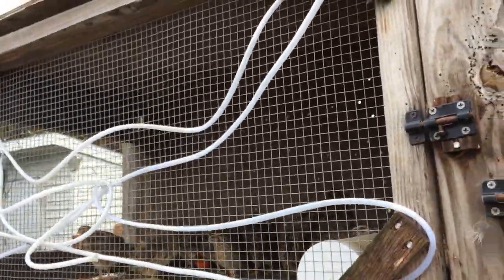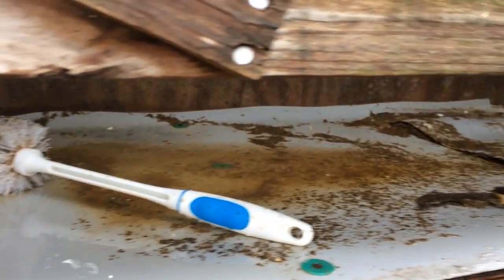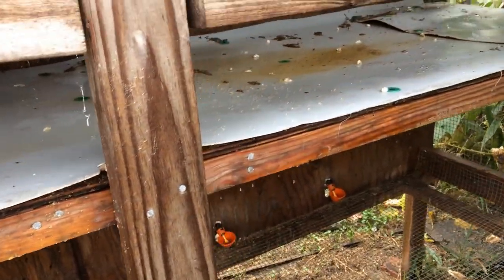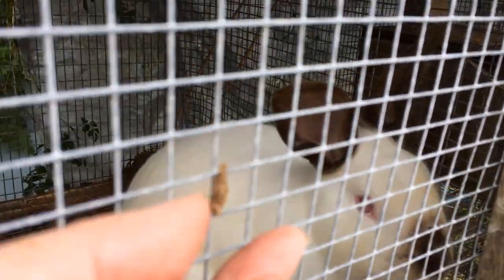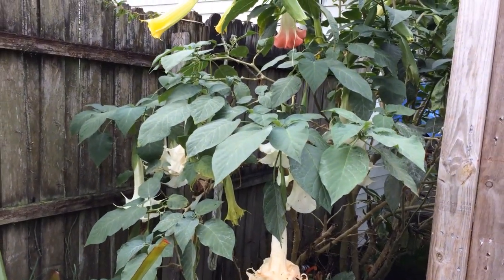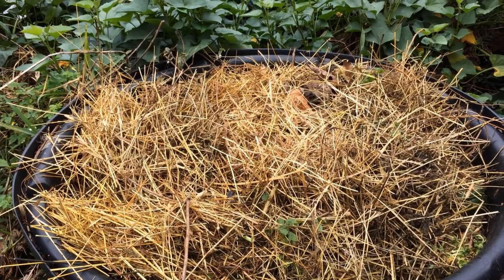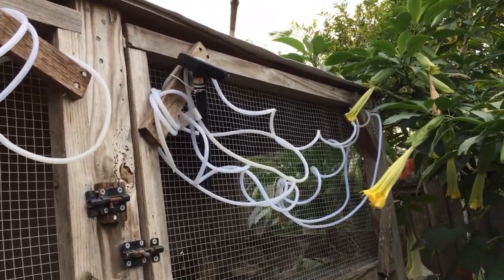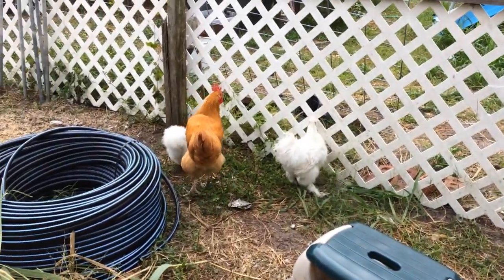Happy Day Harvesting Rabbit & Quail Manure.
What a day. I got a whole lot of work done and it not over yet. I'm sure someone will laugh when they see I'm excited about Manure. But it is great fertilizer.